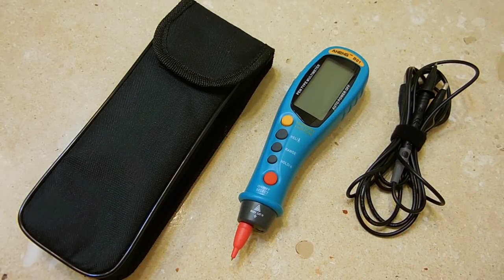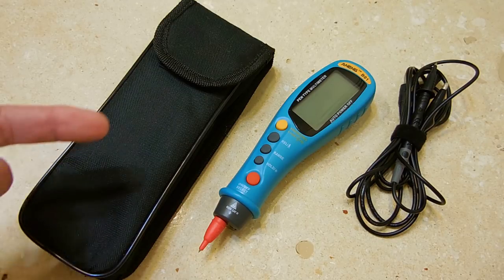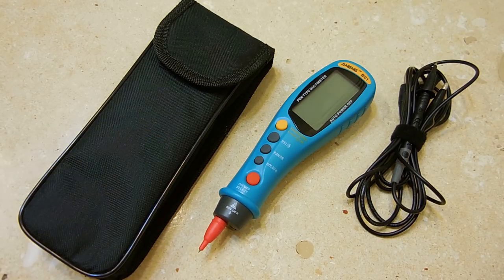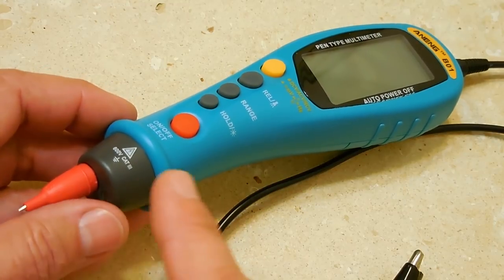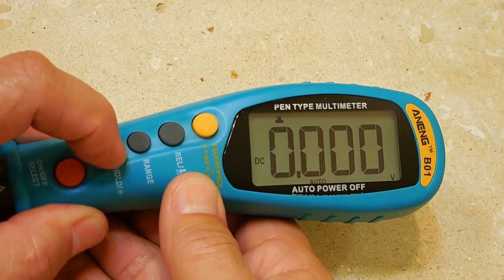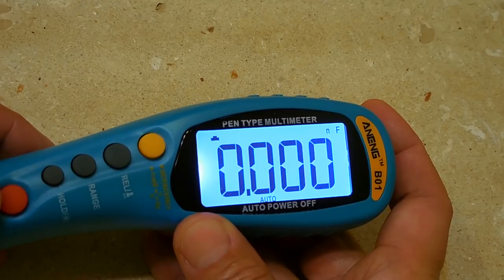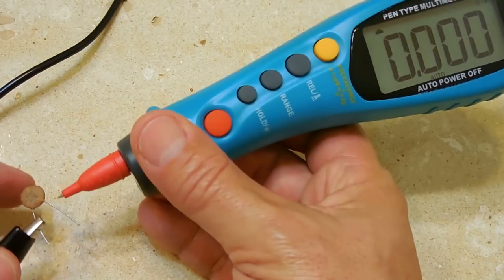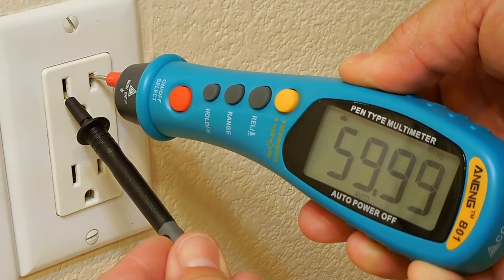Pen Type Digital Multimeter(One Hand Operation)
Looking for a lightweight and compact digital multimeter with many useful functions that can be used with only one hand, and is ideal for automotive and appliance testing or repairs? If so, look no further than this super useful tester that's available for under 25 bucks! For other great deals, be sure to check out my "Product Review" video playlist.

(Purchase supports my channel)

**When visiting the "Flash Deals" link above, SAVE IT AS A BOOKMARK on your computer or smartphone to Banggood for future purchases. Thank You!